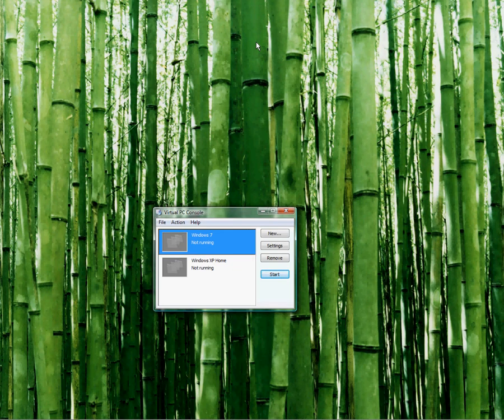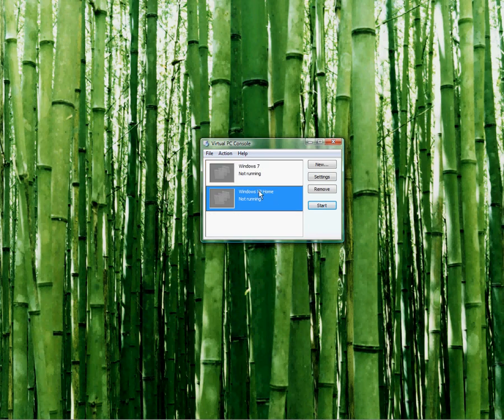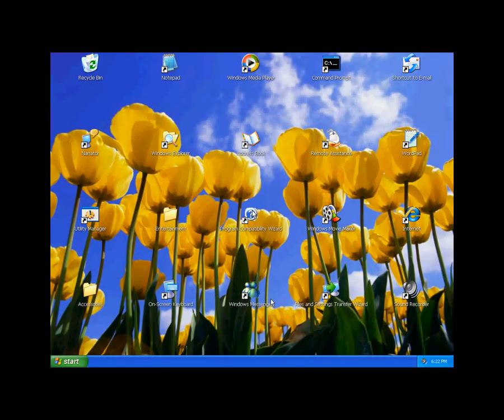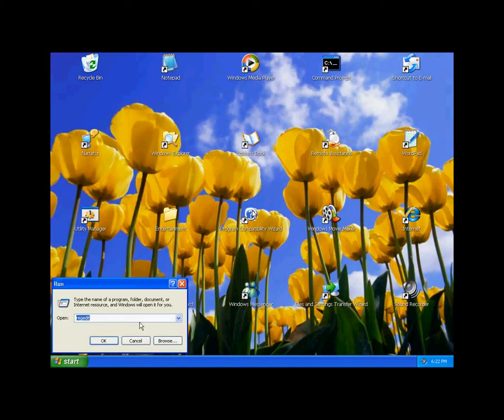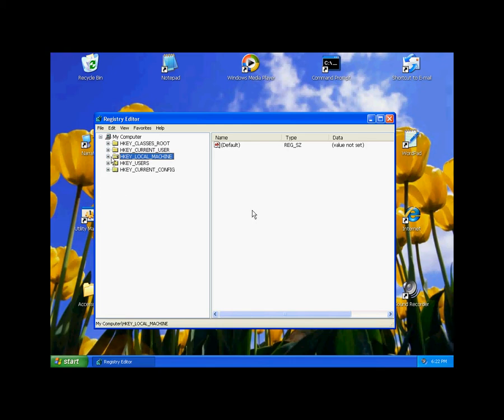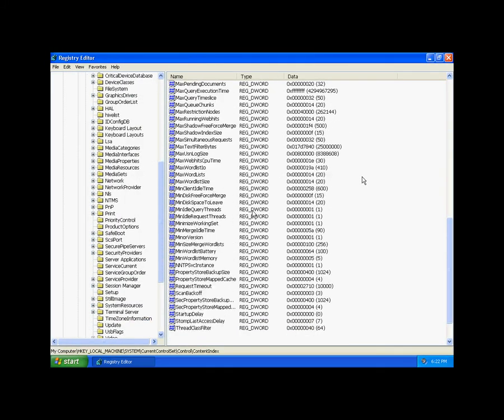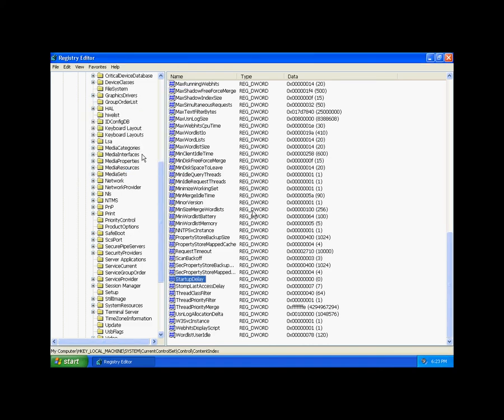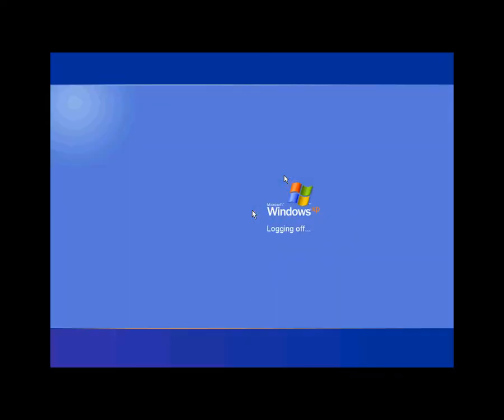Windows XP Super Fast Boot- Real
This is 100% real, not sped up at all, See how to make XP faster at boot time